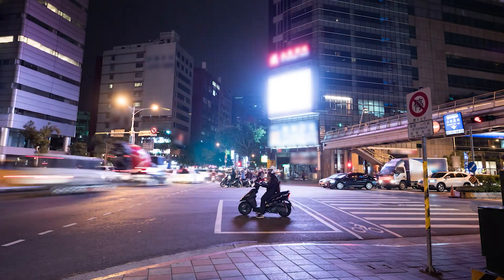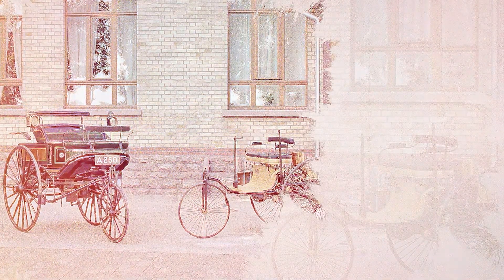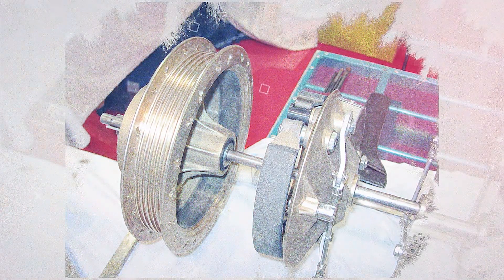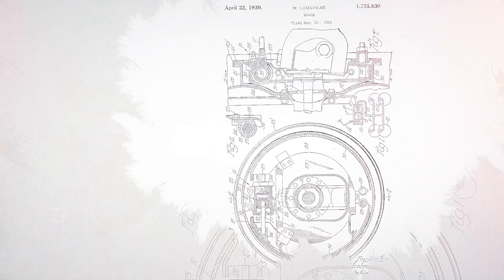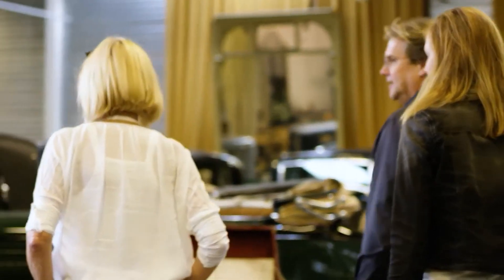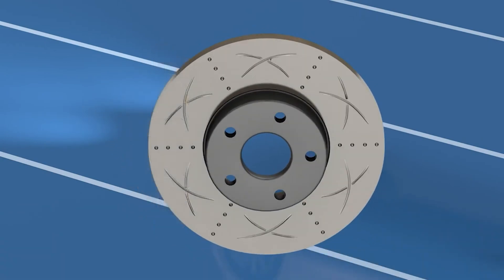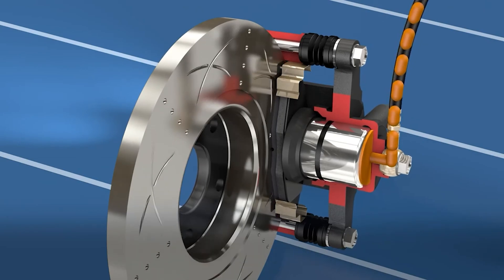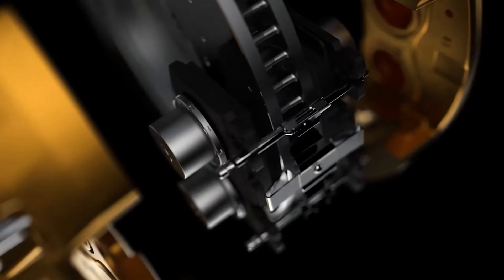The Evolution of Car Brakes: From Wooden Blocks to Modern Discs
Welcome to my latest video where I delve into the fascinating evolution of car brakes, a journey that revolutionized automotive safety. In the late 19th century, as automobiles began to gain popularity, brakes weren't initially considered necessary due to the high friction in early car drivetrains. But, as the industry and vehicle speeds rapidly advanced, the need for effective braking systems became undeniable.

In this video, we explore each of these milestones in detail, discussing how the design and materials used in brakes evolved over time. From wooden blocks to advanced disc brakes, I cover the significant advancements and the engineering challenges faced along the way. Join me as I uncover the fascinating history and science behind one of the most critical components of vehicle safety – the brake.